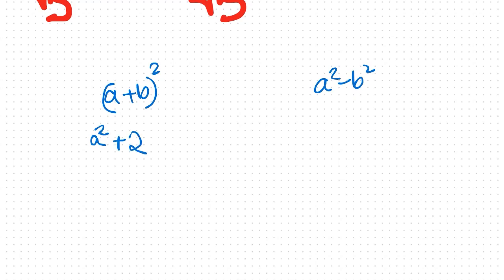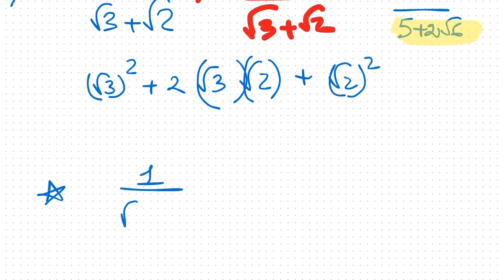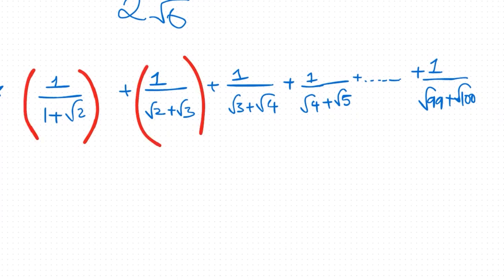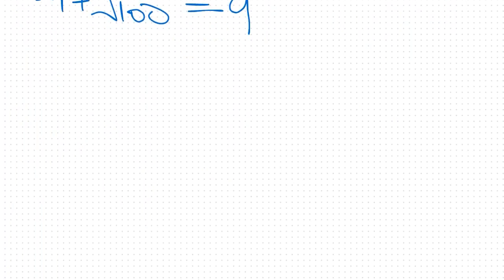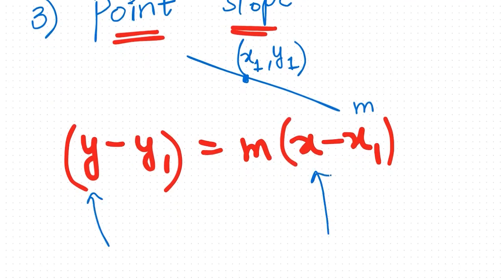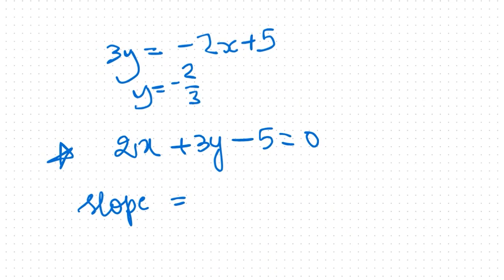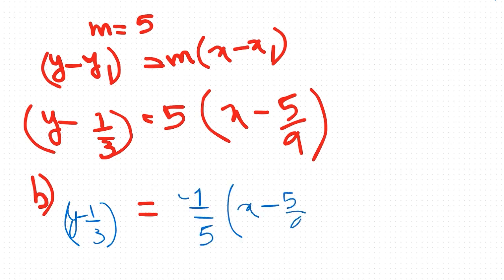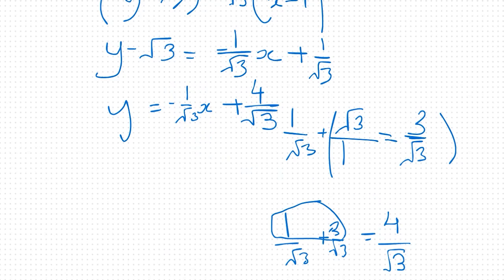Y10 GCSE Term 1 and 2 Algebra and Surds || Basic to advanced